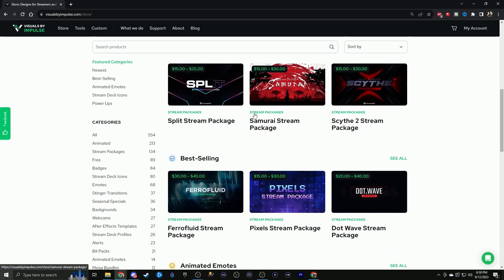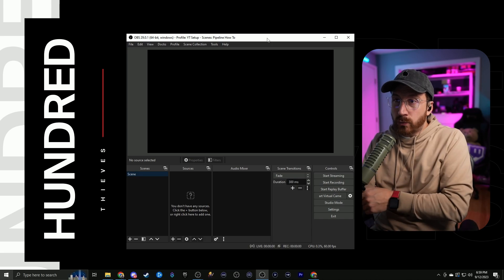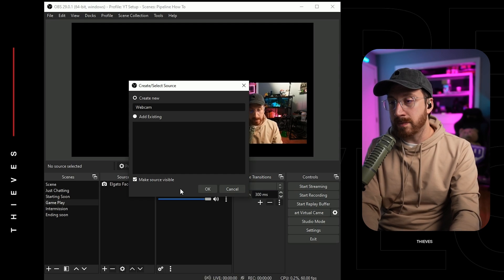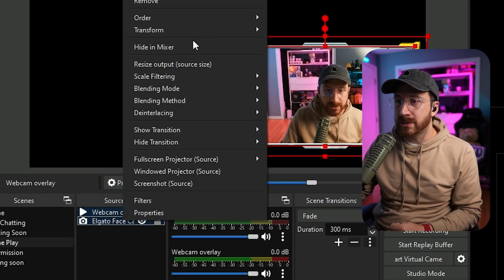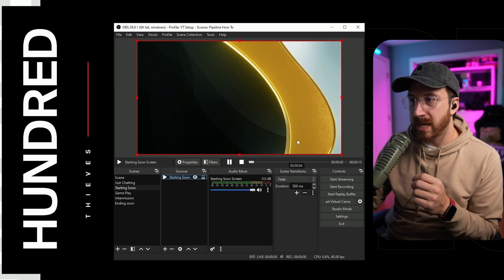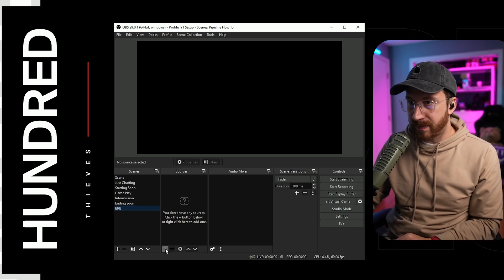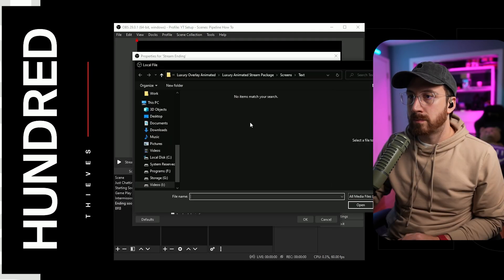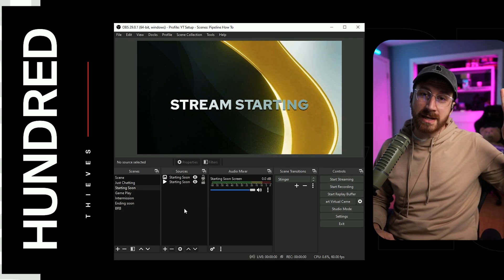How to Install & Use Overlays in OBS | Tutorial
Finding places to download overlays and install them in OBS is easier than you think! If you stream on Kick, Twitch, YouTube, Rumble, or anywhere else, this tutorial will help you locate overlays and also install them as well step by step! We go over animated overlays and even static overlays depending on what you purchase or your computer strength.